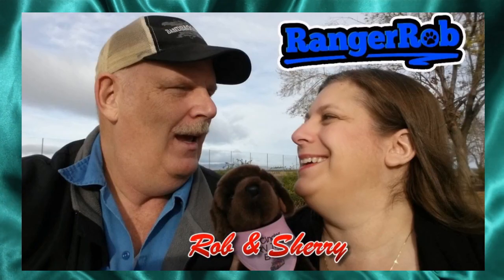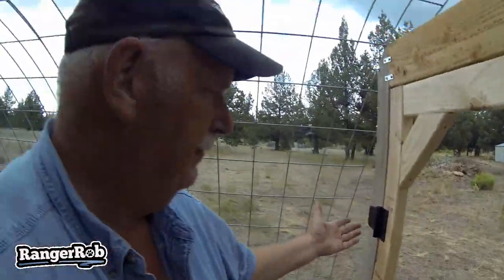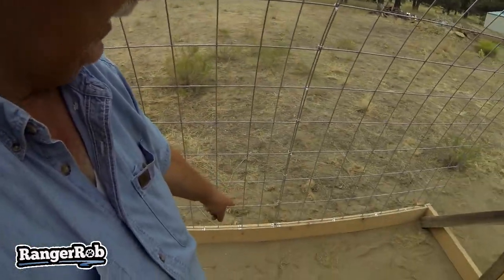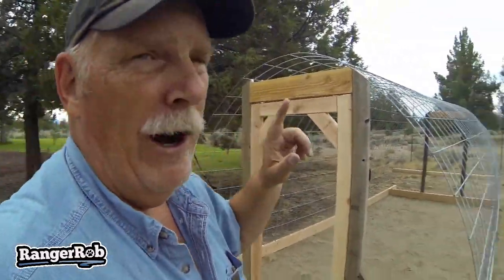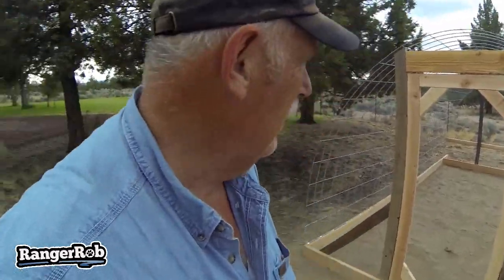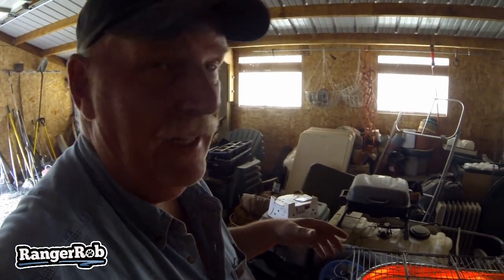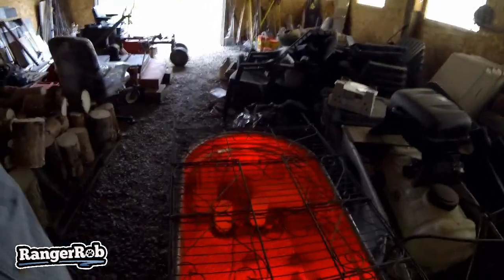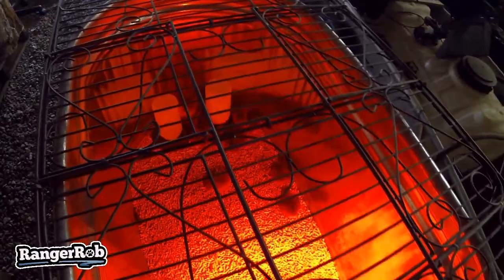Chicken Hoop Coop Design, Rhode Island Red Chicks Are Here - Part 2 | RangerRob Channel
Today Rob is talks about "Chicken Hoop Coop Design, Rhode Island Chicks Are Here". Part 2
We review problems and ideas with you;
Our Base is 8' x 200", using 2x6' wood frame. Held down with plumbers tape strap.
The outside will be covered with 50' x 6' chicken netting.

Reference Links:
The Chicken Outfitters:

RangerRob Pet Poopy Bags:
Rangerrob Poopy Bags On Rolls & Fabric Dispenser:

Rangerrob Poopy Bags, Rolls Only Refills:

RangerRob Original Sheets: